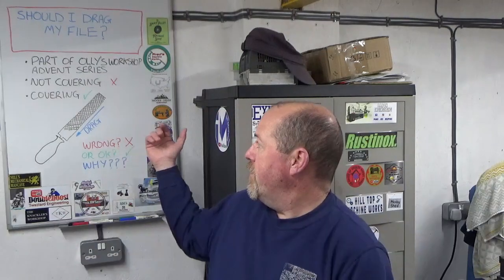Should I Drag Cut My File - Debunking The Myths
In this video, we debunk the myths around dragging a file backwards over a workpiece.